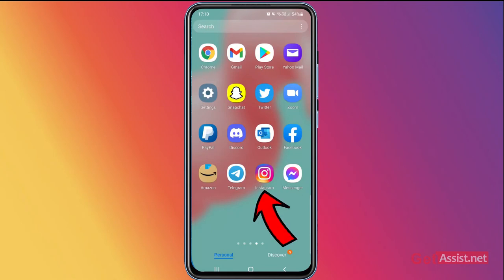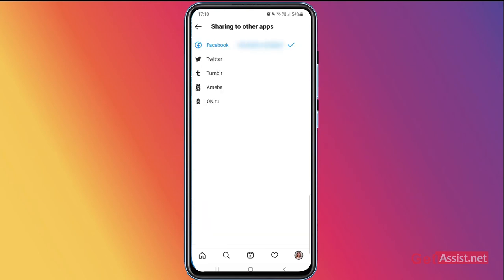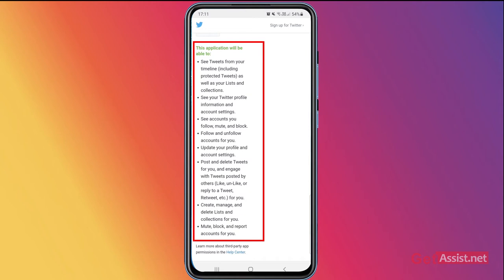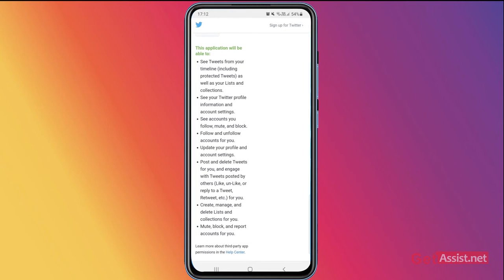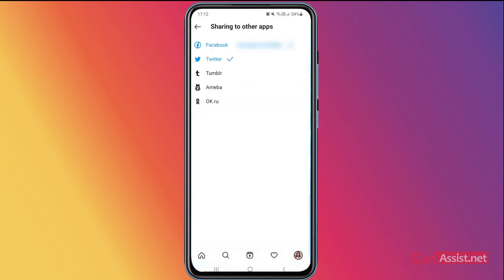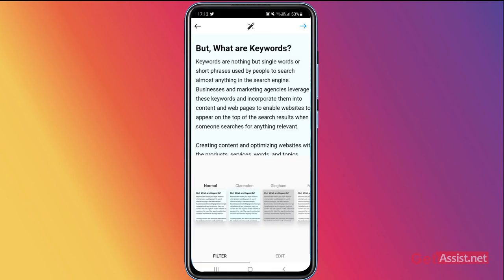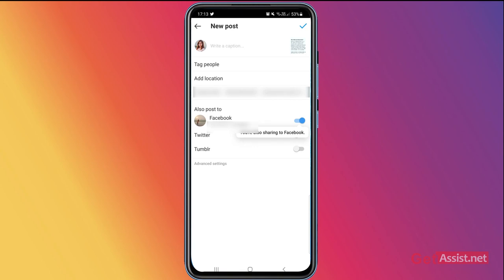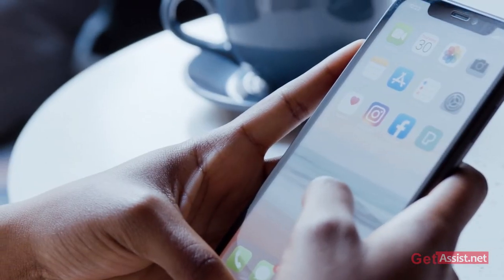How to Link Instagram to Twitter | Link Twitter to Instagram 2021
When we post on Instagram then we also see a toggle button to share that post on Twitter also but most people don't know how Link Instagram with their Twitter account, so here is the complete guide for you.